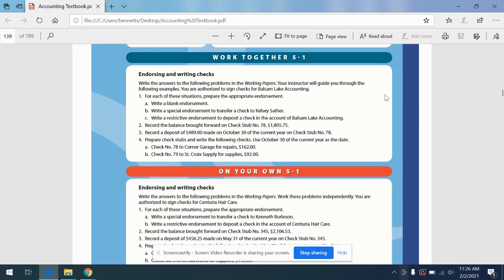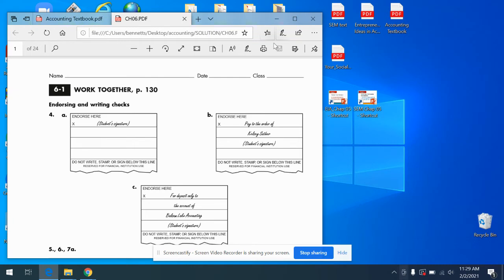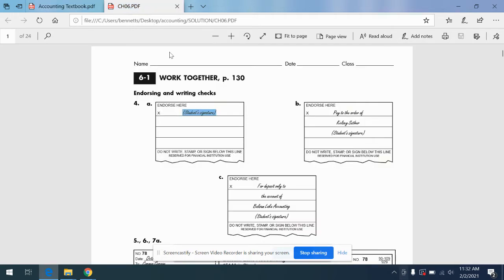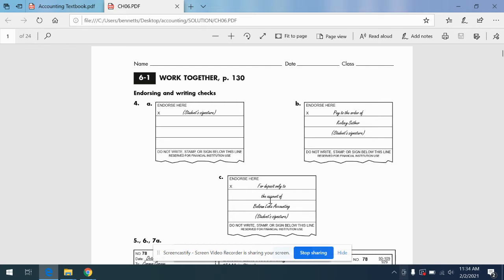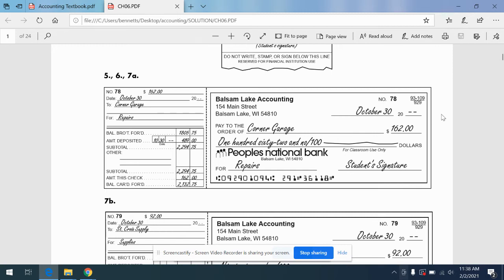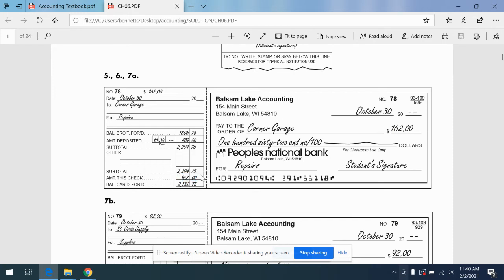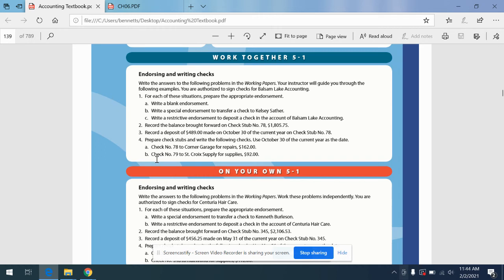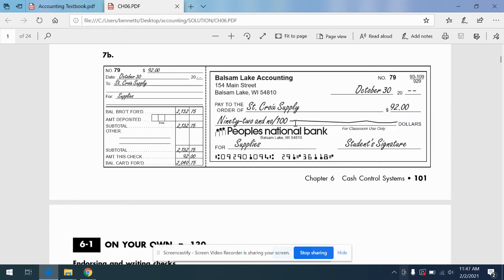5-1: Blank, Special and Restrictive Endorsements and writing checks 2-2-21